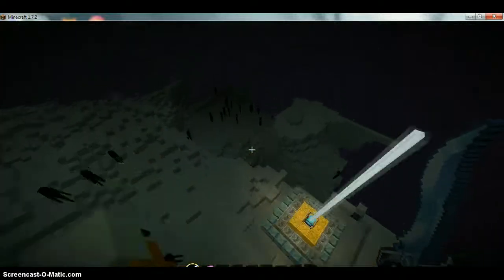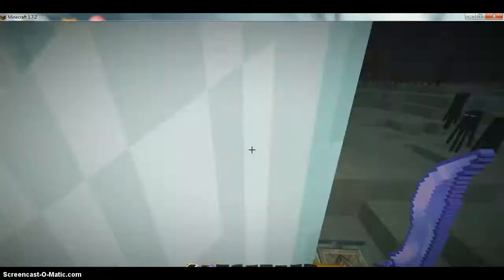How to tame Wolves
Thx for wathing and dont forget what i said.